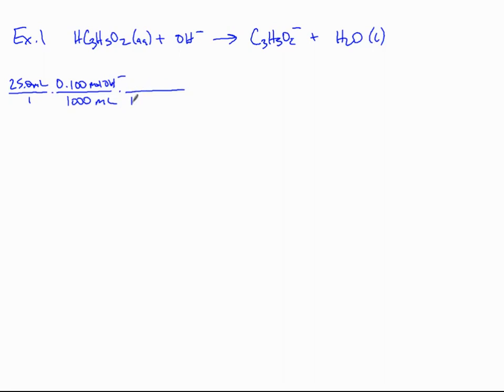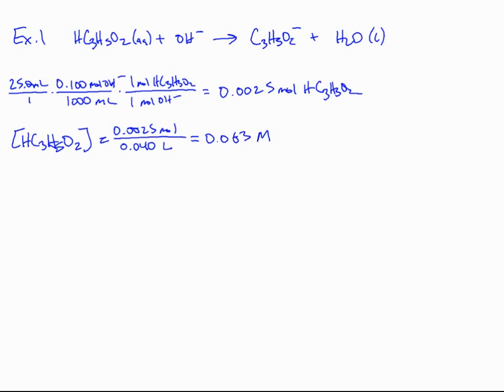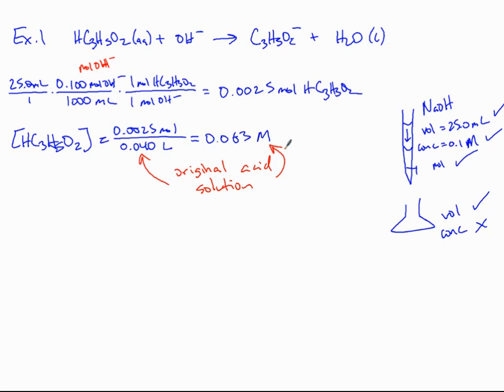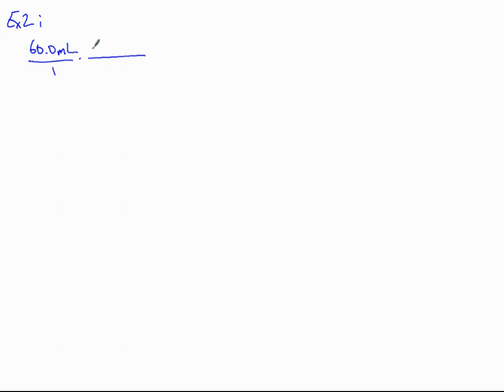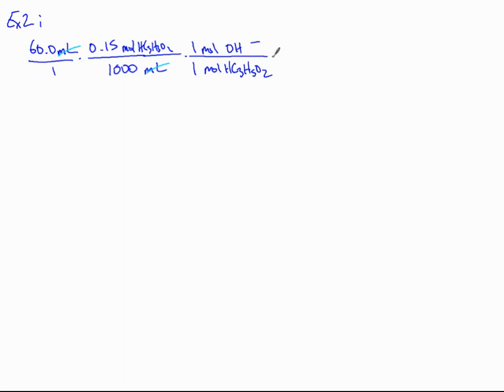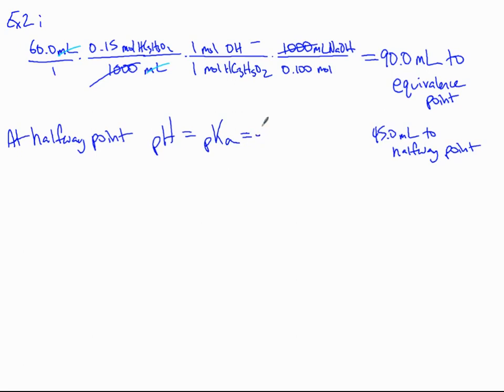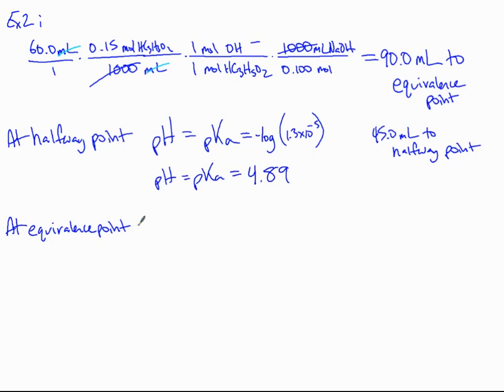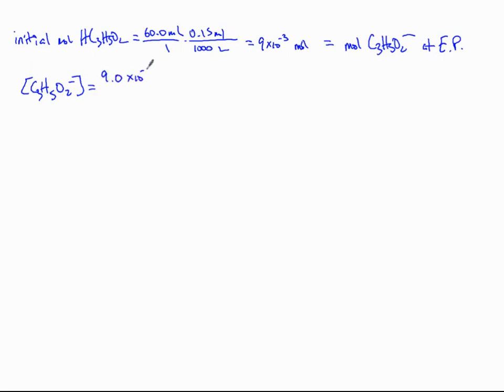AP Chem 06-2 15 Mar 21